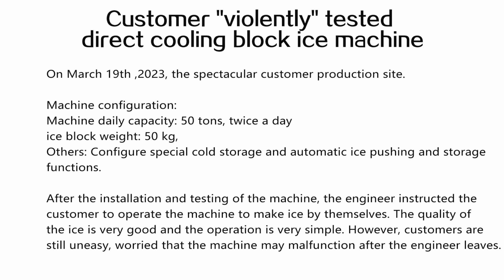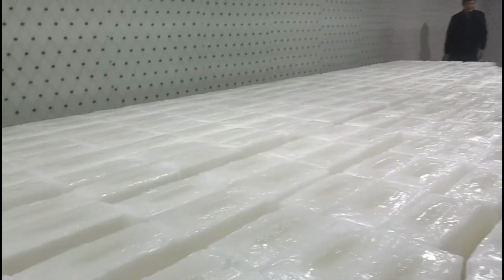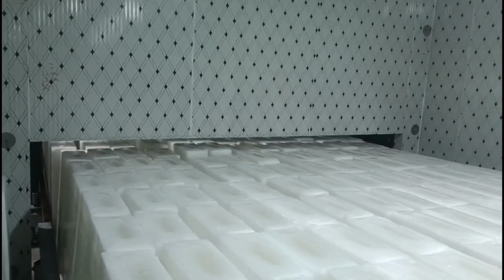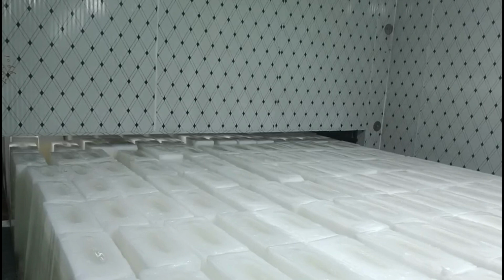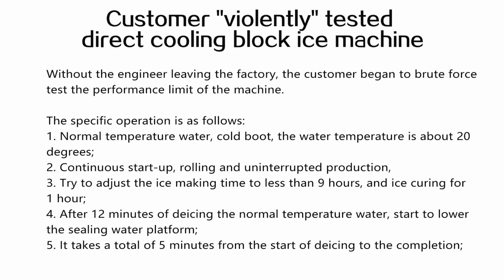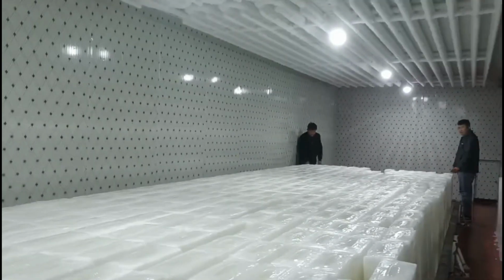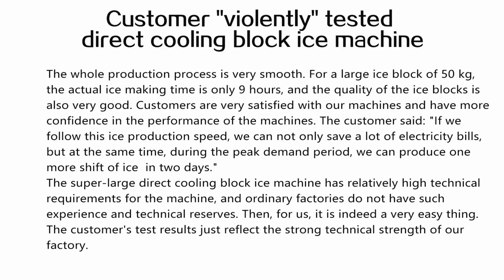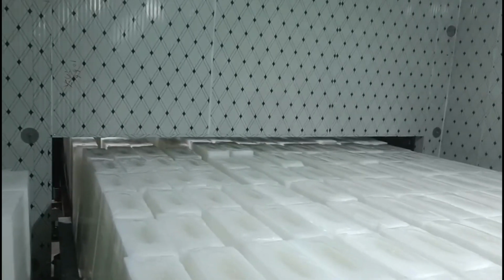The customer "violently" tested the direct cooling block ice machine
On March 19th ,2023, the spectacular customer production site.

Machine configuration:
Machine daily capacity: 50 tons, twice a day
ice block weight: 50 kg,
Others: Configure special cold storage and automatic ice pushing and storage functions.

After the installation and testing of the machine, the engineer instructed the customer to operate the machine to make ice by themselves. The quality of the ice is very good and the operation is very simple. However, customers are still uneasy, worried that the machine may malfunction after the engineer leaves.

Without the engineer leaving the factory, the customer began to brute force test the performance limit of the machine.

The specific operation is as follows:
1. Normal temperature water, cold boot, the water temperature is about 20 degrees;
2. Continuous start-up, rolling and uninterrupted production,
3. Try to adjust the ice making time to less than 9 hours, and ice curing for 1 hour;
4. After 12 minutes of deicing the normal temperature water, start to lower the sealing water platform;
5. It takes a total of 5 minutes from the start of deicing to the completion;

The whole production process is very smooth. For a large ice block of 50 kg, the actual ice making time is only 9 hours, and the quality of the ice blocks is also very good. Customers are very satisfied with our machines and have more confidence in the performance of the machines. The customer said: "If we follow this ice production speed, we can not only save a lot of electricity bills, but at the same time, during the peak demand period, we can produce one more shift of ice  in two days."
The super-large direct cooling block ice machine has relatively high technical requirements for the machine, and ordinary factories do not have such experience and technical reserves. Then, for us, it is indeed a very easy thing. The customer's test results just reflect the strong technical strength of our factory.